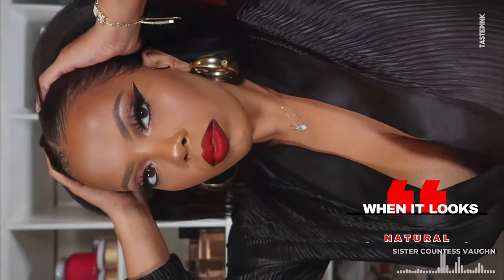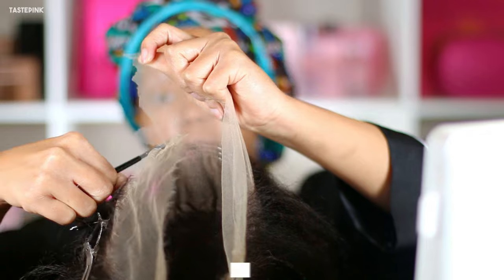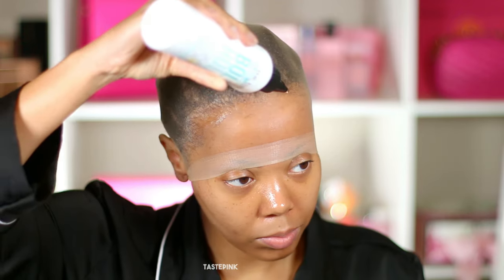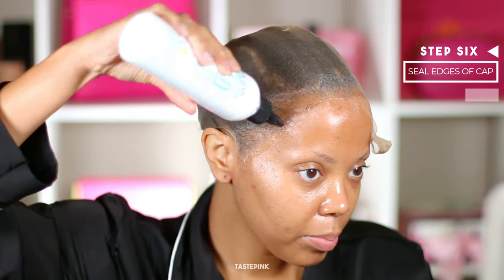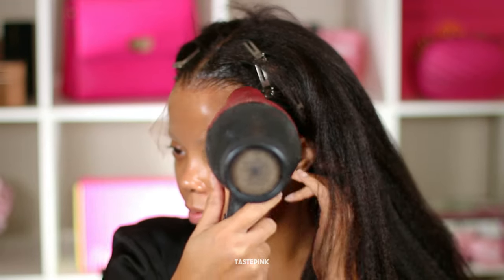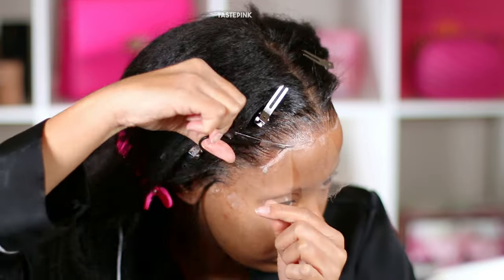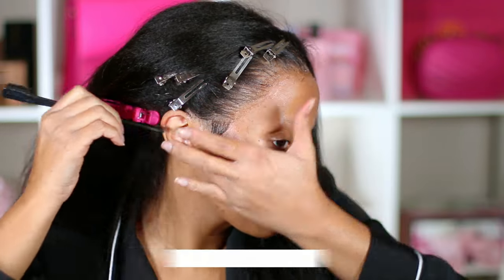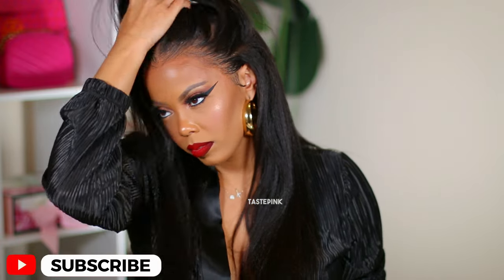😱 NEW 𝐁𝐀𝐋𝐃 Wig CAP 🚫 NO GLUE 360 BUSSDown Middle Part 🛑 NO PLUCKING SCALP Bald Cap Method OMGHERHAIR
★ 𝐋𝐈𝐏 𝐋𝐈𝐍𝐄𝐑 (𝑫𝑹𝑶𝑷 𝑫𝑬𝑨𝑫 𝑹𝑬𝑫)

🌸 𝐇𝐀𝐈𝐑 𝐏𝐑𝐎𝐃𝐔𝐂𝐓𝐒 & 𝐓𝐎𝐎𝐋𝐒 𝐔𝐒𝐄𝐃 |
Canvas Block Head (THE BEST!!)
T-Pins (FAVORITE)
Seam Ripper (FULL KIT RECOMMENDED)
Carbon Fiber Parting Comb
HOT COMB (the BEST)
Double Prong Clips
Makeup Spatula + Palette
Tigi Bed Head Hard Head Spray
Kenra Platinum Blow Dry Spray (TRAVEL SIZE)
Kenra Platinum Blow Dry Spray (FULL SIZE)
Revlon One Step Volumizer
Small Scissors (to trim lace)
Pink Gator Clips
Professional Hair Shears
Elastic Band

𝐒𝐚𝐯𝐞 $𝟑𝟎 𝐎𝐅𝐅 𝐎𝐯𝐞𝐫 $𝟏𝟕𝟗 | 𝐂𝐨𝐝𝐞: Pink30

Length: 20 inch
Density: 180%
Color: Natural Color
Size: Medium

√ High Ponytail & Buns Available )
√ Hidden Adjustable Elastic Band

🌸 𝐓𝐈𝐌𝐄 𝐒𝐓𝐀𝐌𝐏𝐒 |
COUNTESS VAUGHN "GOOD WEAVE" 0:00
WIG UNBOXING & FIRST IMPRESSION 0:38
THE INSIDE OF THIS WIG IS EVERYTHING ! 0:46
NO PLUCKING NEED ! 1:01
ONE STEP BLOW OUT 1:20
DO THIS BEFORE YOUR INSTALL 1:53
RAW WIG TRY-ON 2:02
OLD CAP VS *NEW* WIG CAP 2:15
WIG CAP TRY-ON 2:41
GLUELESS BALD CAP METHOD 2:55
SEWING WIG CAP DOWN 4:06
HOW TO CUT BALD WIG CAP 4:25
HOW TO SEAL EDGES OF WIG CAP 5:03
TINT WIG CAP 5:19
GLUELESS WIG INSTALL 5:50
HOW TO TRIM LACE 7:51
BREAK THE CAST 8:56
MELTING THE LACE 9:20
ADULTS SWOOPS "FINESSE" 9:44
LIGHT SILK PRESS 10:59
FINISHED RESULTS 12:15